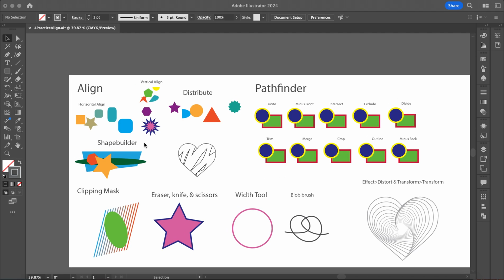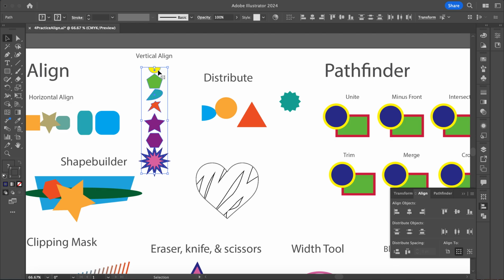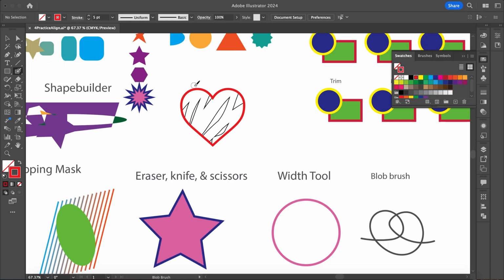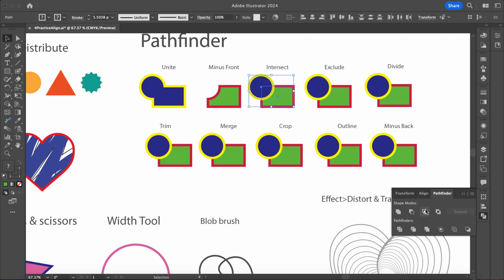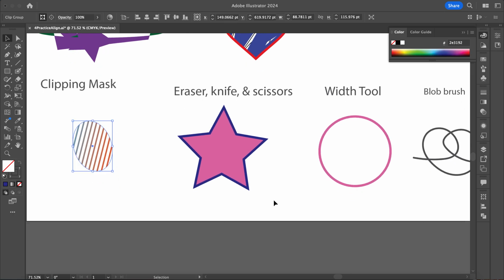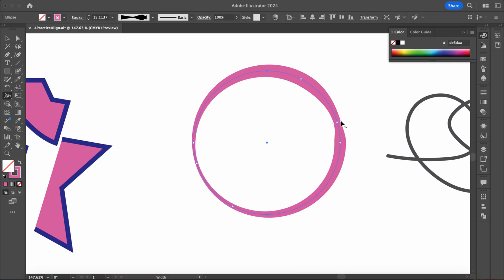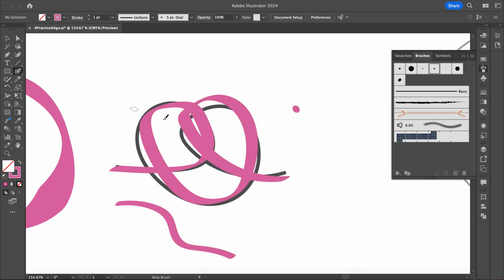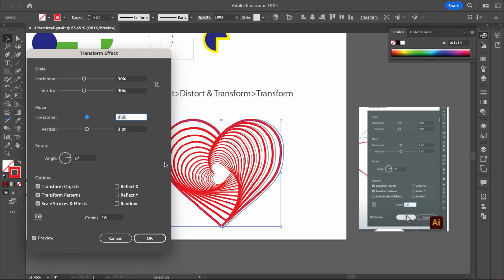Practice 4: Align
Practice using new tools in Illustrator: Align, pathfinder, brushes, align, and shapebuilder tool.